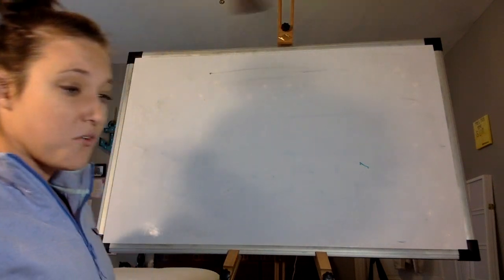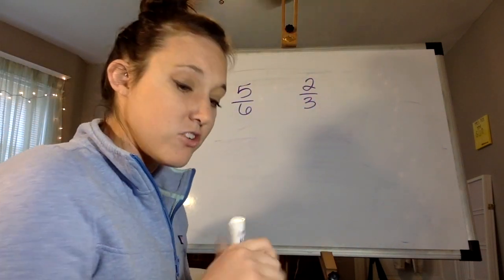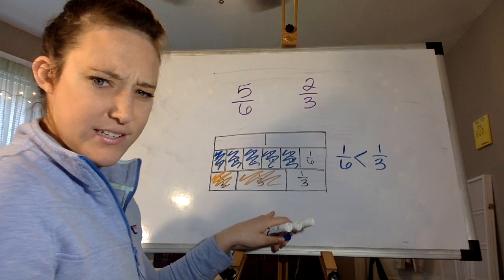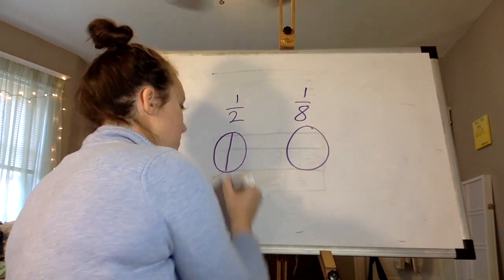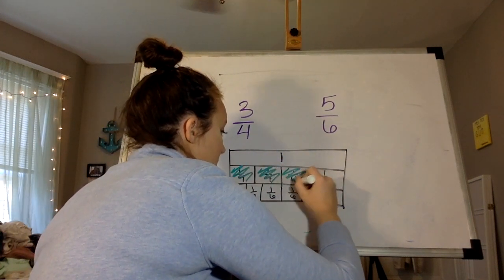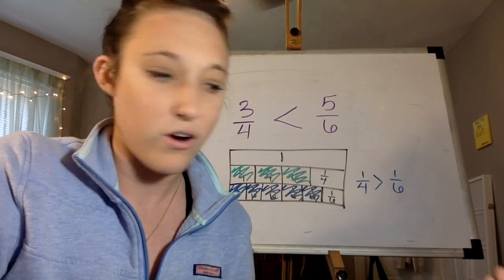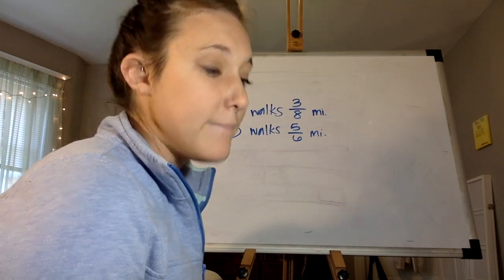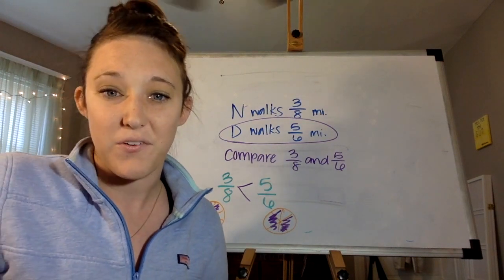11.7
This video is about 11.7 from Big Ideas Math, Modeling Real Life, by Larson and Boswell (2019) Disclaimer: I do not own the rights to this text nor are the examples I use my own. They are the examples from the text that my school bought from the reference above